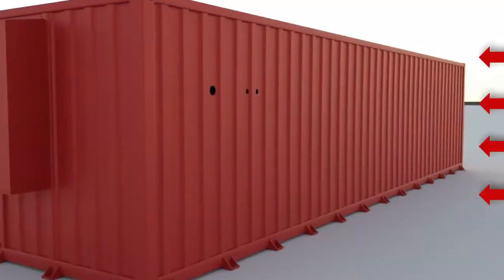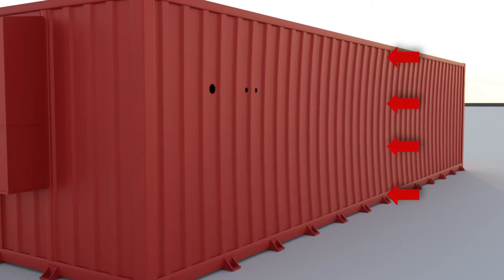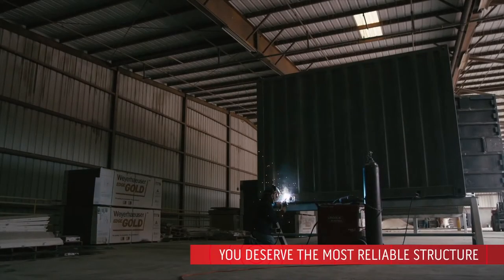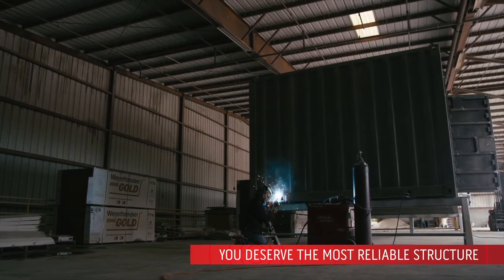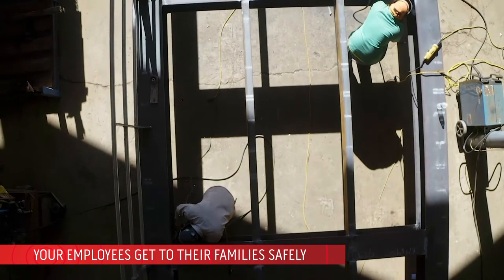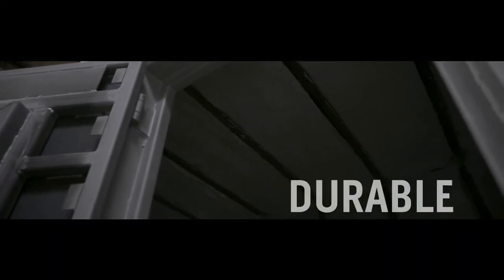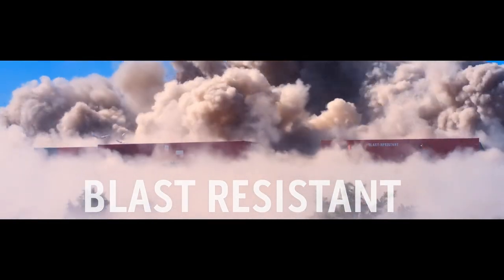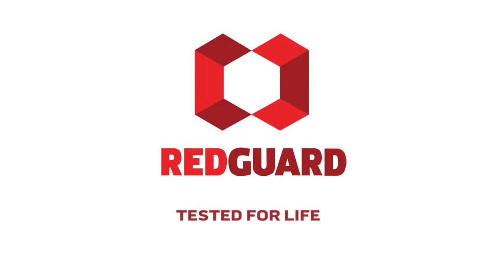Blast Resistant Structures: Steel Versus Concrete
Steel Blast Resistant Structures from RedGuard - your safety partner in threat mitigation for hazardous areas, providing safe spaces through customizable, scalable, modular buildings. The industry leader in blast-resistant buildings.

A blast-resistant building is designed to withstand an explosion, protect the occupants and remain standing after a destructive event. Therefore, you need construction material known for its tensile strength to keep your building (and most importantly, your team) protected.

Explore how steel blast-resistant buildings better guarantee the safety of your staff and the durability of your worksite compared to concrete alternatives.